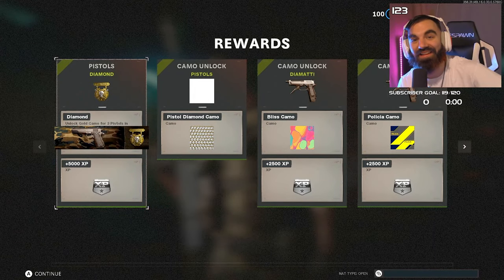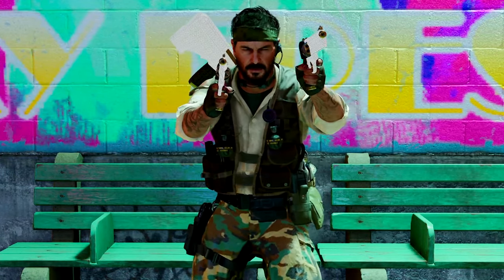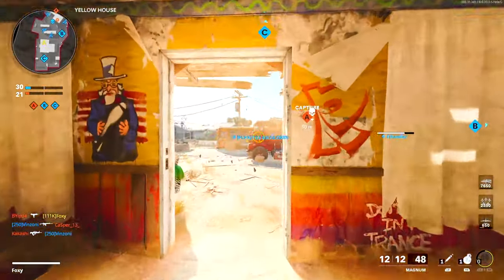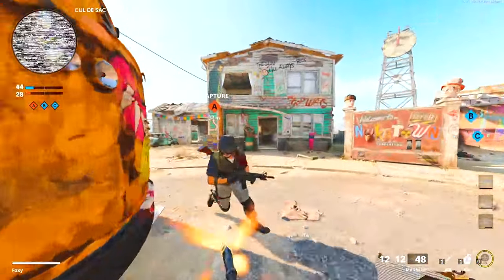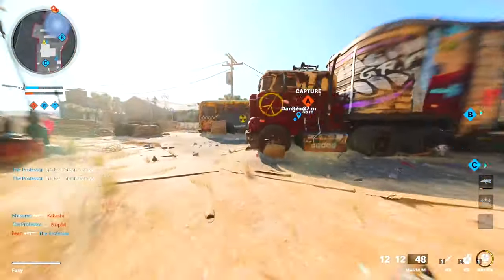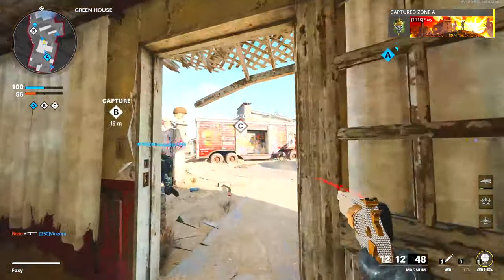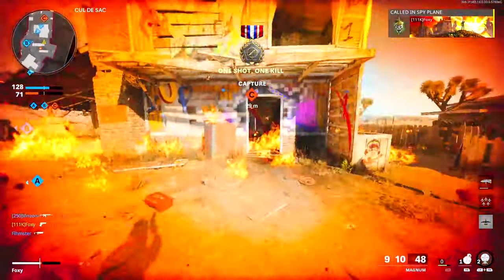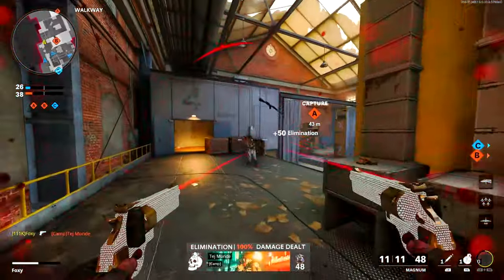i unlocked DIAMOND PISTOLS and the MAGNUMS are still OVERPOWERED (Black Ops Cold War)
0:00 -

These Magnums are absolutely nuts lmao. They're so overpowered but Black Ops Cold War is testing my patience. | Foxy Grandpa